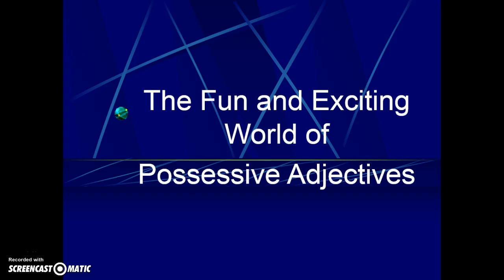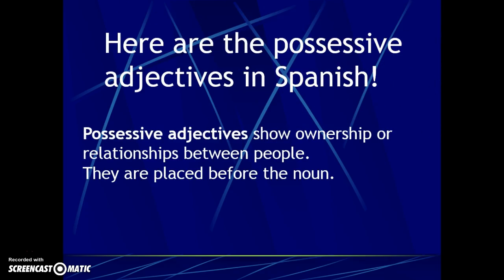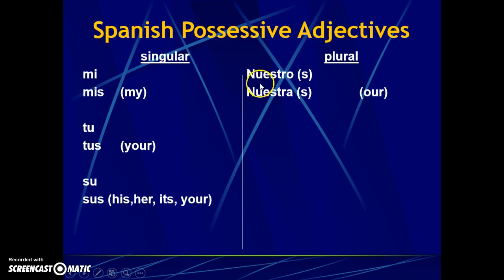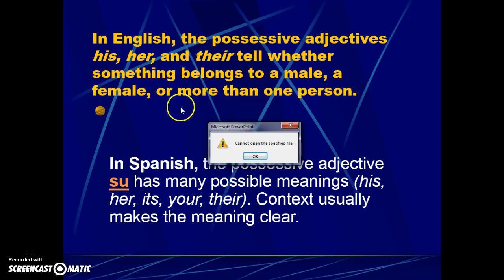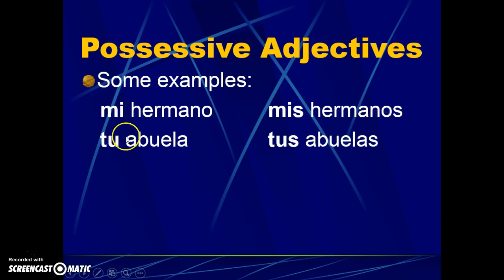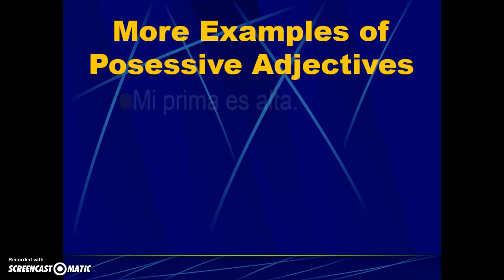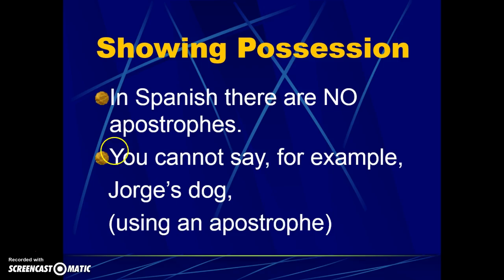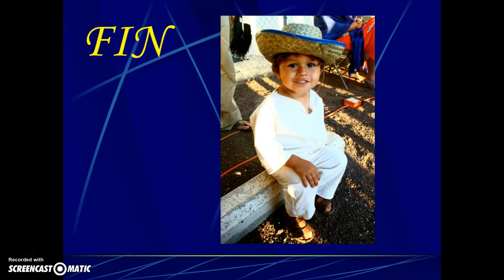PBS Flipped Classroom - Span. 1 - Possessive Adjectives